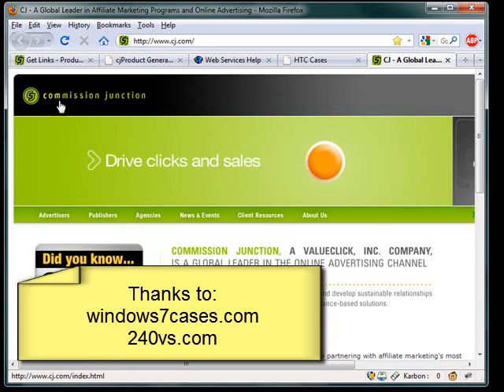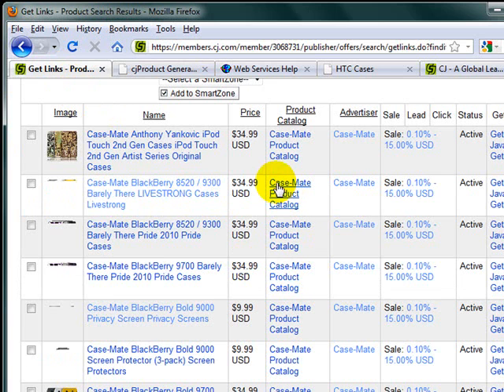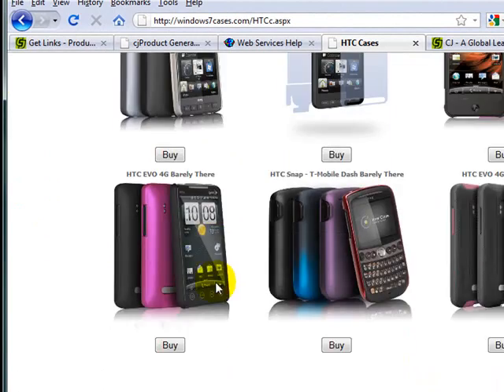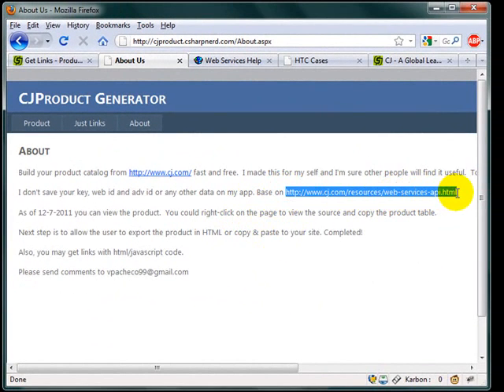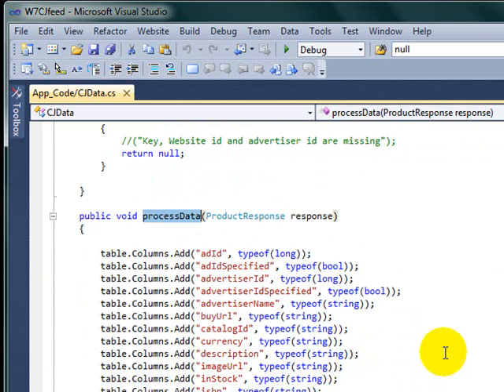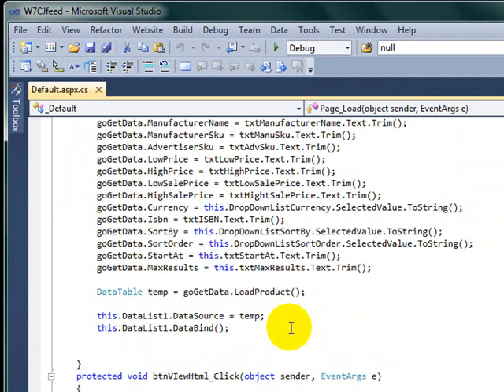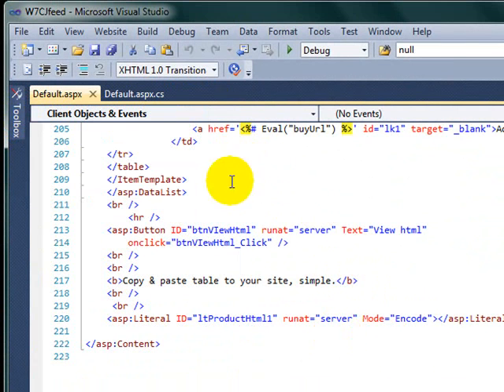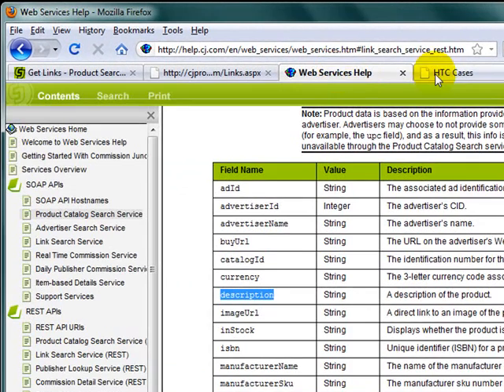How to load product from commission junction to your site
Getting html code from multiple items is a lot of work so I made this quick video.
For anyone with an account at cj.com this site will help get product catalog and links.  to try it your self.  Grab HTML or Javascript.  Code is basic - search, copy & paste to you blog or web site.